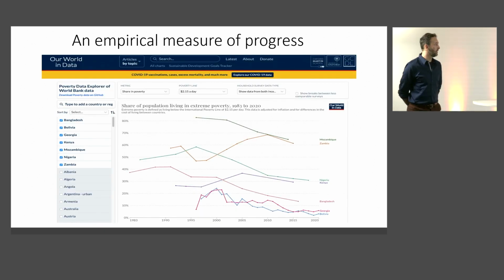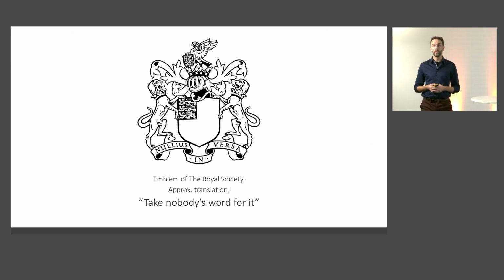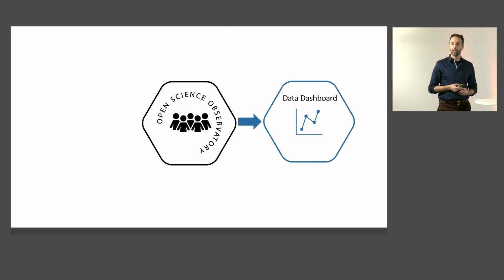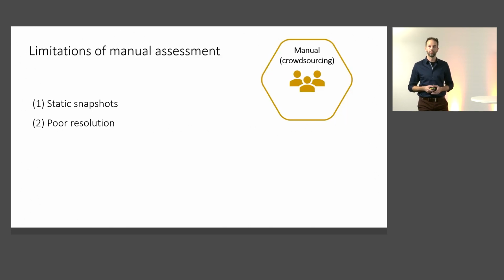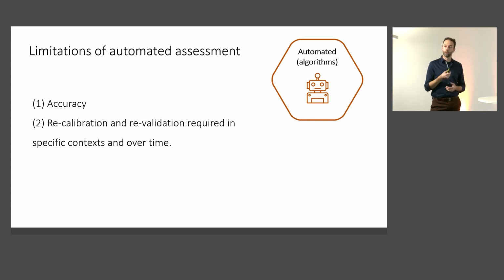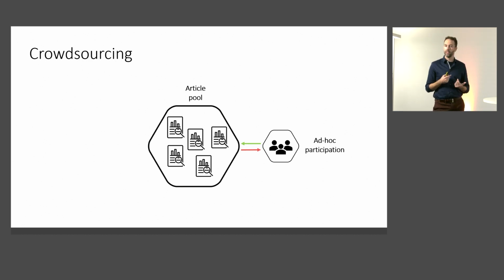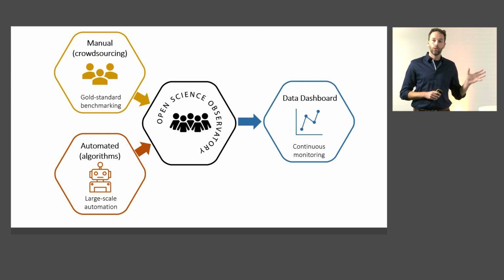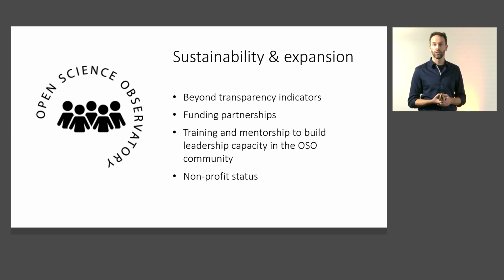Einstein Foundation Early Career Award 2022 Finalists: Open Science Observatory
The Open Science Observatory plans to promote transparent methods in health research and establish continuous monitoring of transparency standards using crowdsourcing and algorithms. The team consists of Tom Hardwicke and Fallon Mody (both from the University of Melbourne), as well as Robert Thibault and Stylianos Serghiou (both from Stanford University).